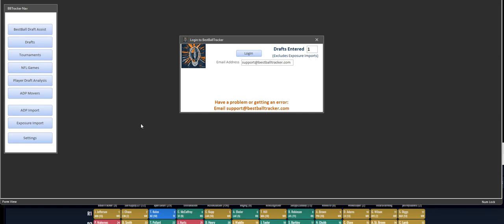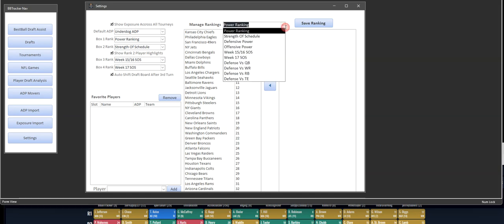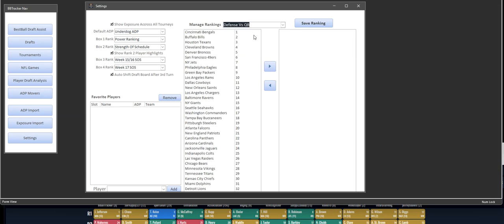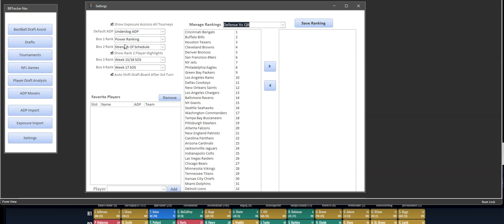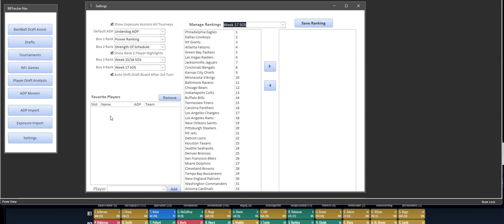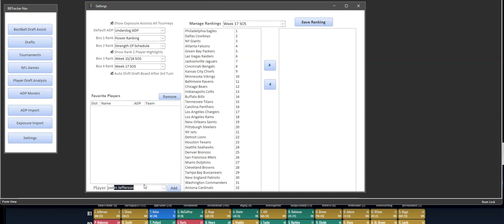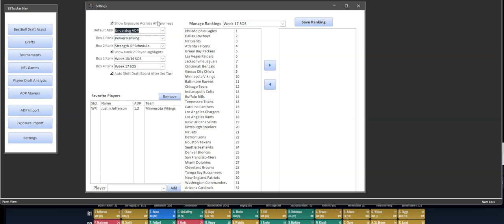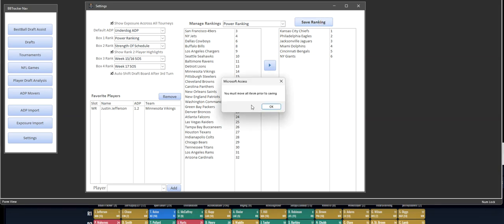Settings Screen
Customize your own rankings and other settings within BestBallTracker.